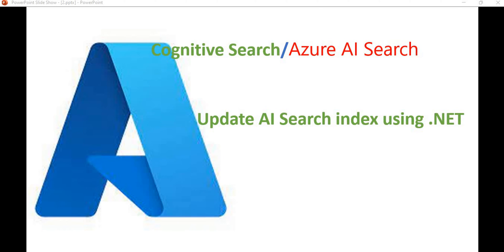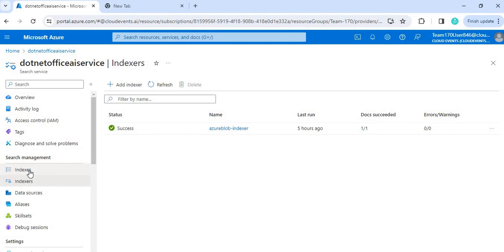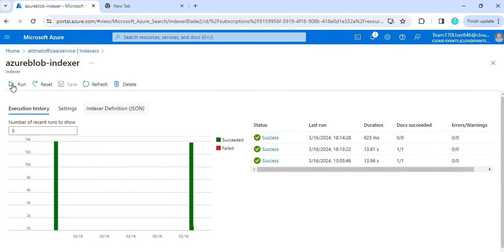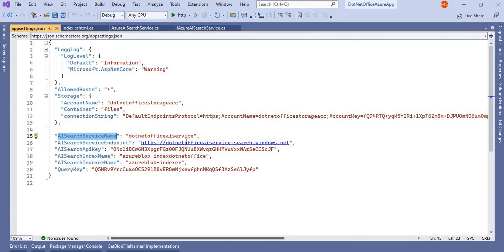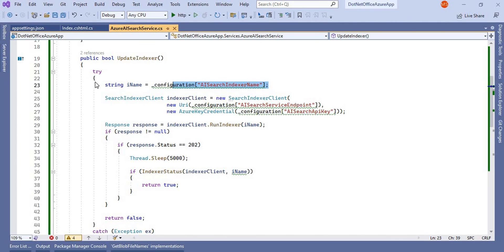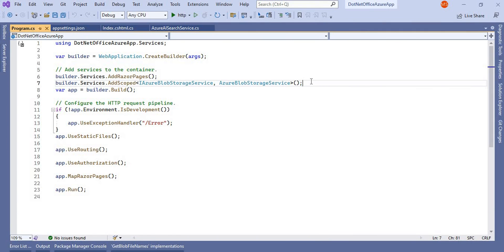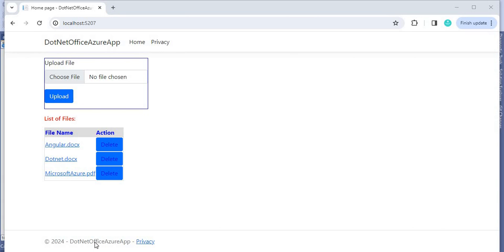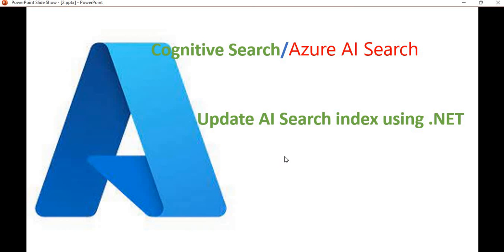Part 9: Update Indexes for Cognitive or Azure AI Search Service Using .NET Core App |Azure live App